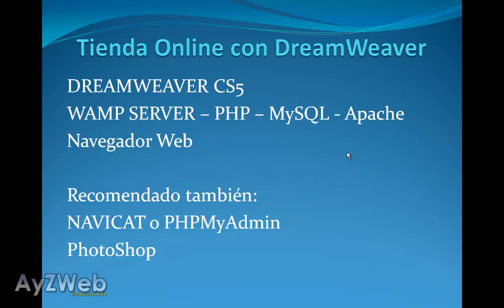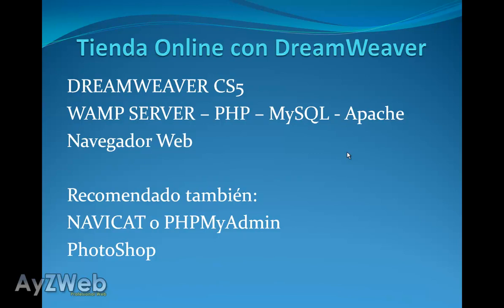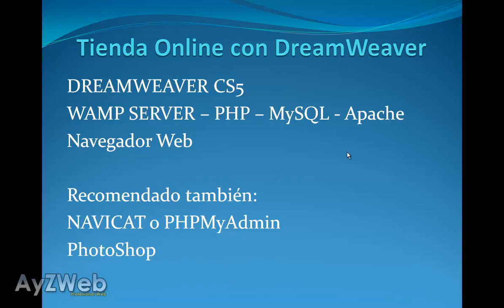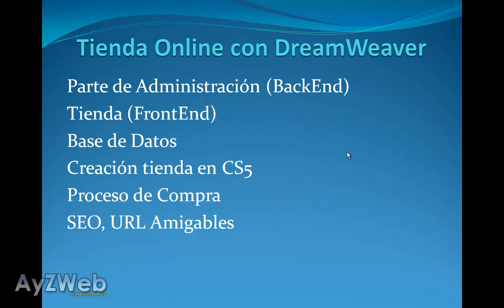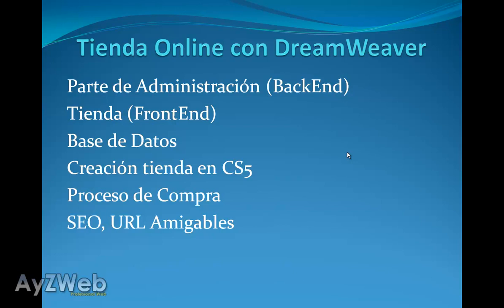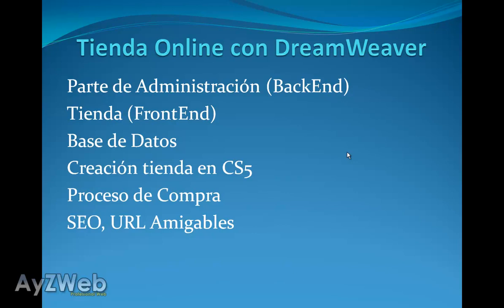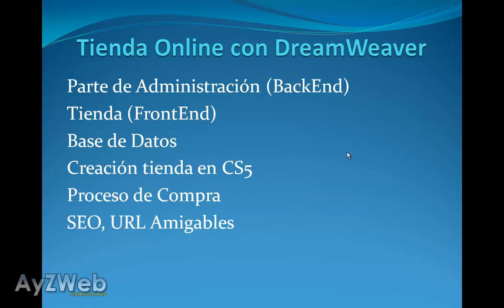How to make an online shop with Dreamweaver and PHP. Chapter 1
Chapter 1:
In this chapter we explain all the steps that we're going to follow, building an online shop from scratch, step by step. We will use  Dreamweaver CS5, PHP, MySQL, etc...

The idea is going step by step, designing the database, creating the web from nothing, connections to the DB, the backend that will allow us to manage products, etc...